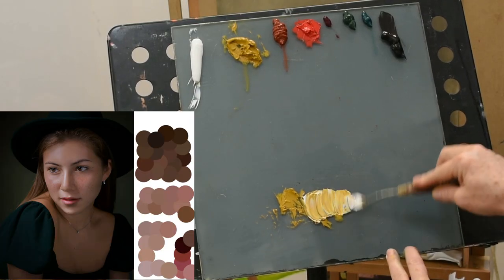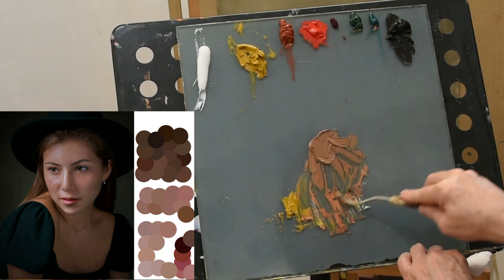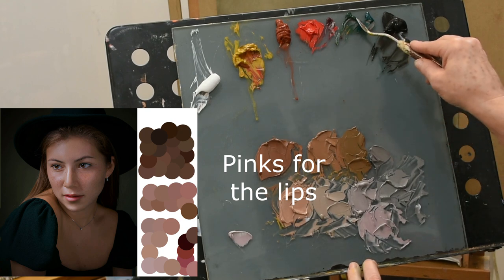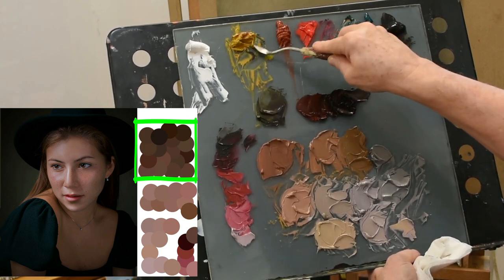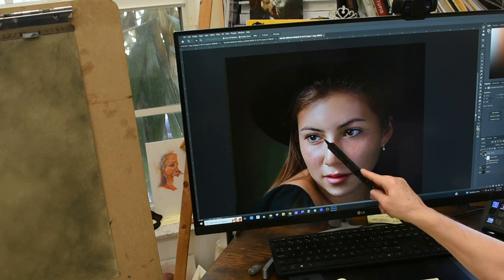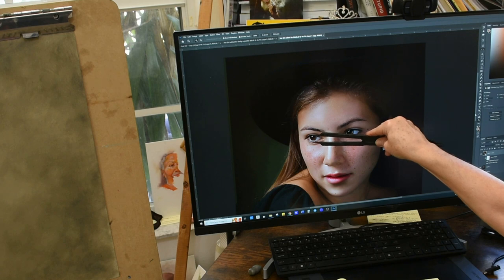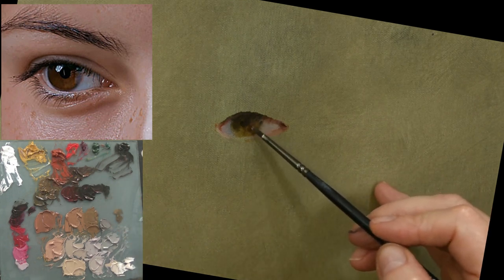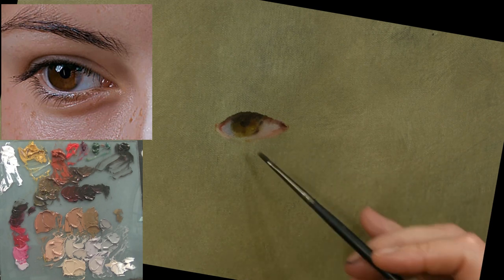PORTRAIT PAINTING: Setting Up The Palette and The Canvas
Part one of the portrait painting series of Hat Girl being painted in the Selective Start method for RTY by RTY artist Shelly J Cox.
Are you a beginner oil portrait painter? Do you want to learn quickly how to get started on your journey to creating beautiful skilled portraits in oil? Then go to rtyart.com for more information. Here you will meet our founder and lead instructor, Rebecca Tillman-Young. Come paint with us!